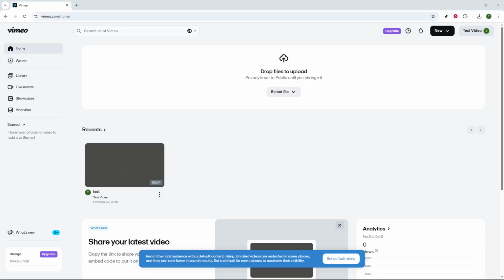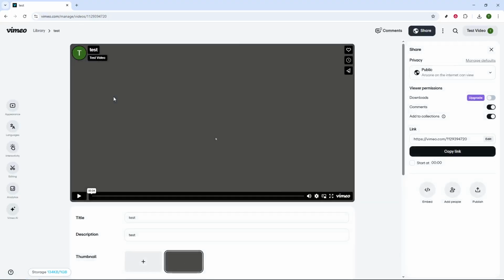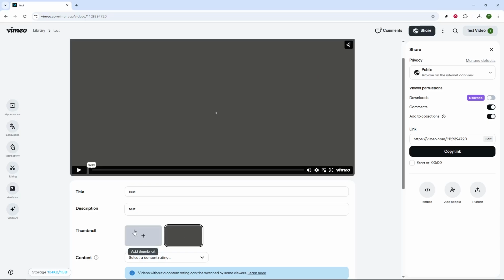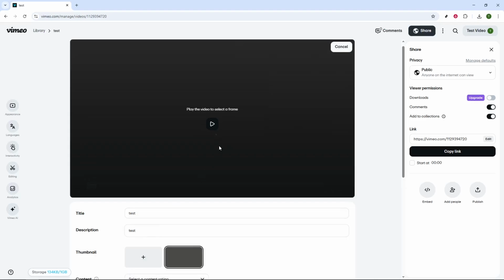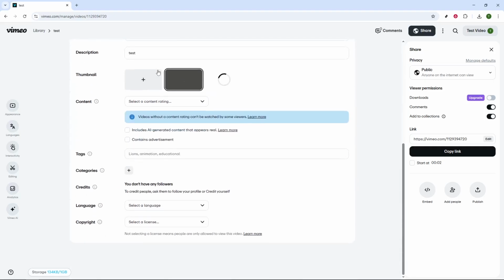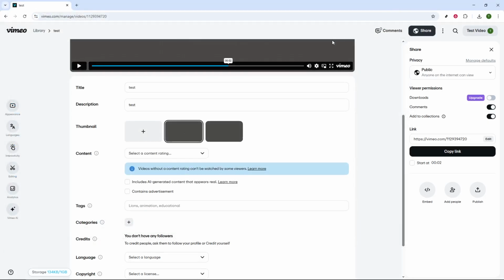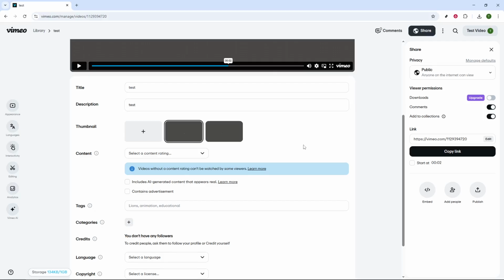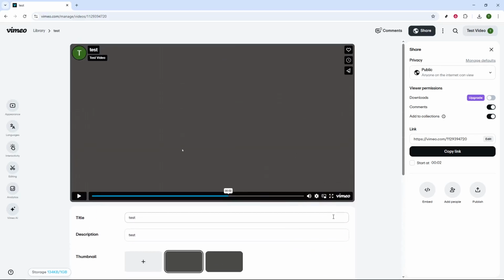How to Change a Video Thumbnail in Vimeo [2026 Full Guide]